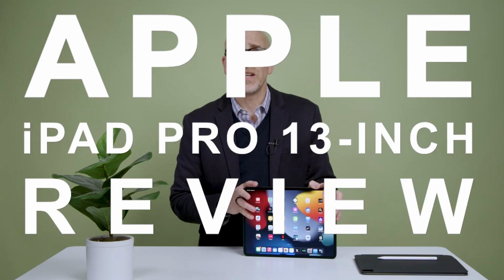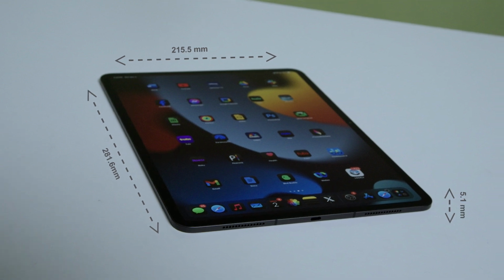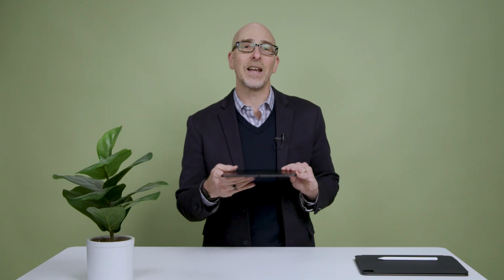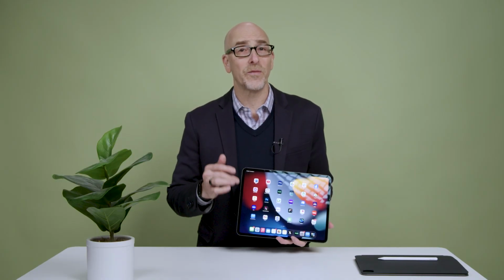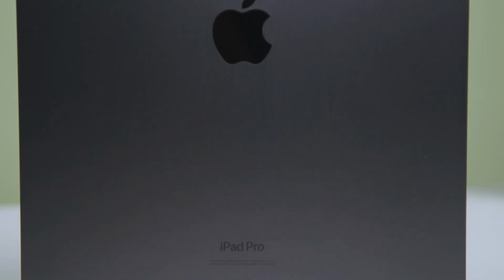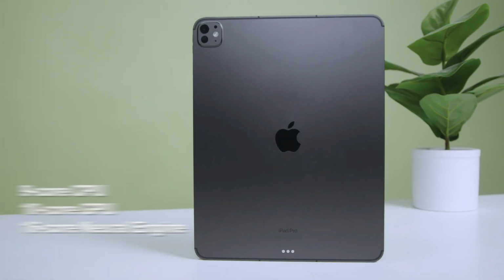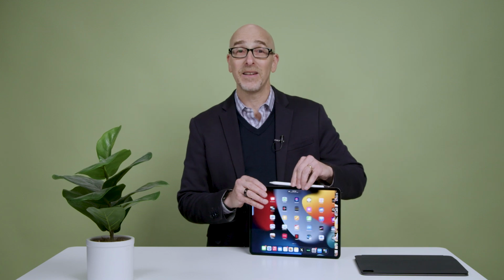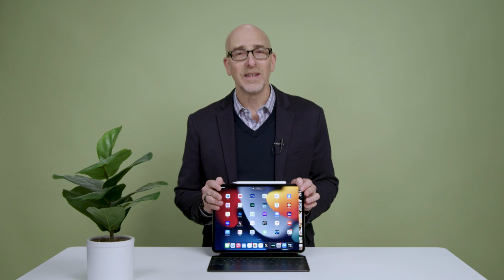iPad Pro 13-inch (2024) review: an absolute powerhouse of a tablet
The iPad Pro 13-inch (2024) is the best tablet Apple has ever made, and the company has clearly thrown everything at it. You get an amazing OLED screen, a powerful M4 chip, and a ridiculously thin and light design, and if money is no object, this is an incredible bit of kit. However, for the vast majority of us, money is an object, and a very important one, and it’s hard to justify the huge price tag unless you’re going to be using this as a laptop or desktop replacement for serious creative workloads. If you just want a tablet for relaxing on the couch and scrolling the web, this isn’t for you - check out the new iPad Air (2024) instead.

00:00 Intro
00:45 Price & Design
02:25 Display
03:30 Cameras
05:13 Perfomance
06:19 Software
07:36 Battery life
07:52 Conclusion

cool tech 🤝 us